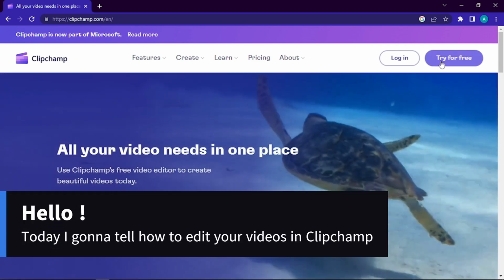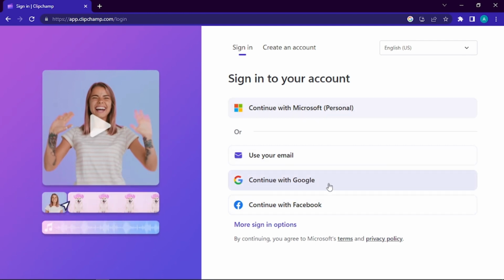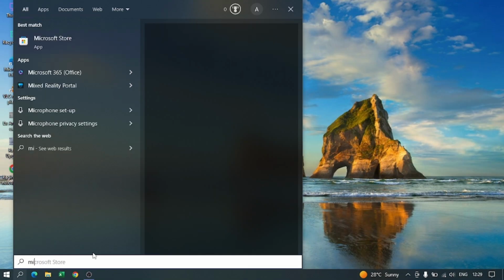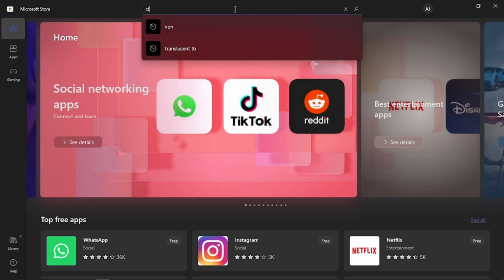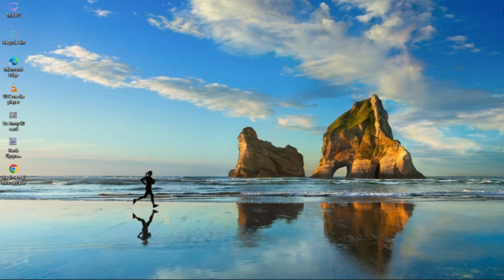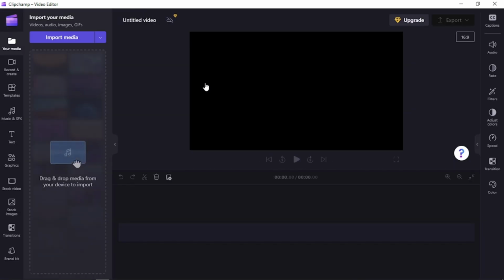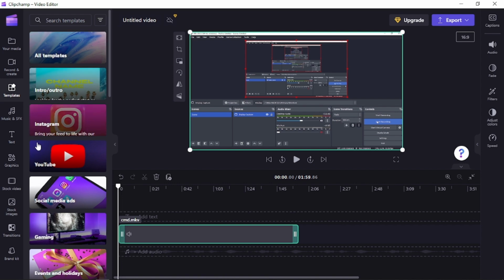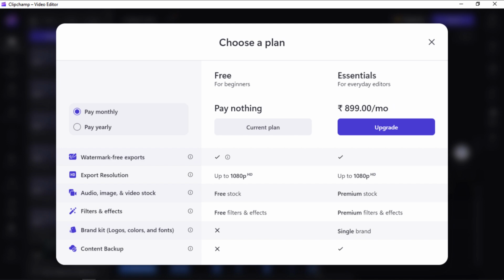Best video editing software for your PC || Clipchamp || Art Tech AJ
Hey There! Today I have tell you a free editing software Clipchamp.

Is Clipchamp completely free?
Is Clipchamp owned by Microsoft?
What is Clipchamp used for?
Is Clipchamp free and safe?
Is Clipchamp free without watermark?
Is Clipchamp worth paying for?
What are the limitations of Clipchamp?
Does Clipchamp keep your videos?
Did Clipchamp replace Microsoft video editor?
Is Clipchamp the same as video editor?
Can I use Clipchamp without Microsoft account?
Is Clipchamp good for beginners?
Which video editor is 100% free no watermark?
Is Clipchamp music copyrighted?
What's better than Clipchamp?
Why is Clipchamp so laggy?
How much is Clipchamp?
Is Clipchamp free for Youtube?
What video editor do pros use?
Can I save a Clipchamp video to my computer?
How to get Clipchamp Pro for free?
Is Clipchamp included in Office 365?
Can you make YouTube videos with Clipchamp?
How do I pay Clipchamp?
How do you edit like a pro in Clipchamp?
What do most YouTubers use to edit their videos?
What is the best free online video maker?
Who owns Clipchamp?
Who uses Clipchamp?